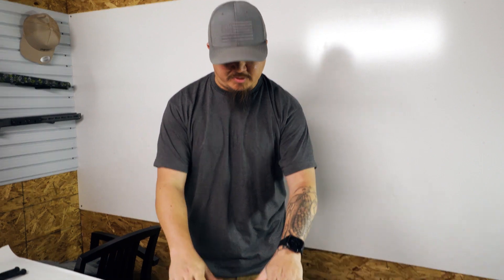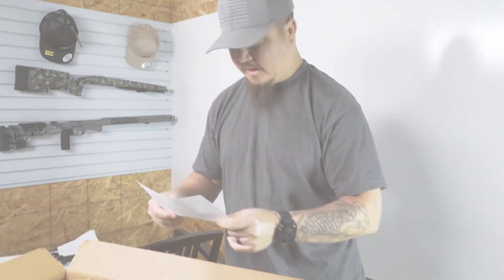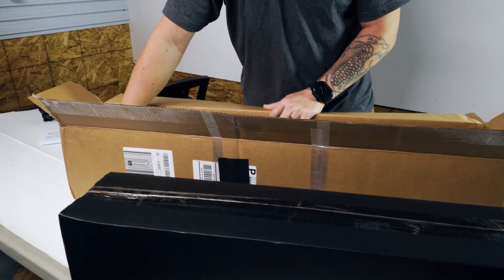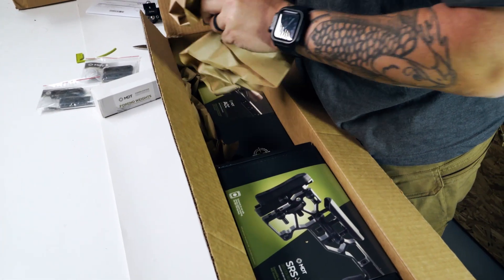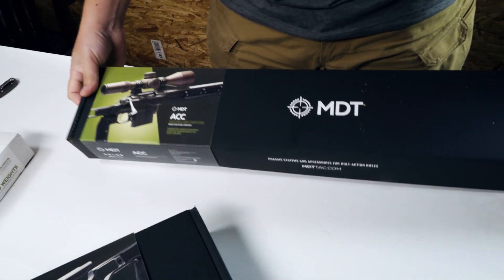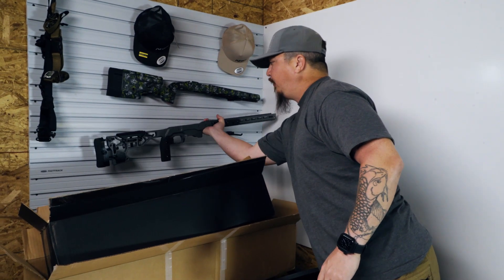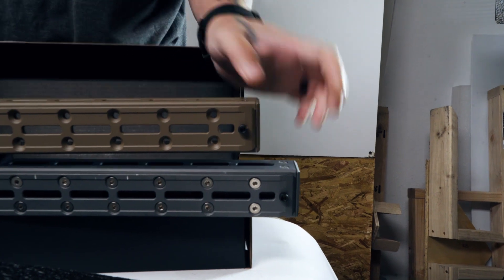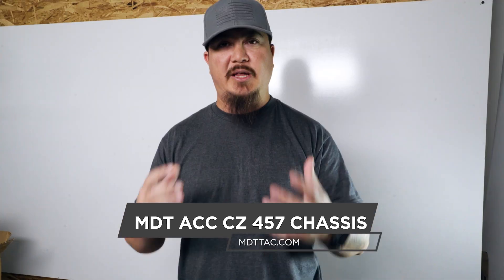MDT ACC CZ457 - Unboxing Review | NRL22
Straight out of the box, hear our initial thoughts on Modular Driven Technologies (MDT)'s ACC CZ 457. [Read more...]

The ACC (Adjustable Core Competition) Chassis is designed around an integrated, modular weight system which allows you to customize the balance and mass of your rifle to maximize performance and minimize recoil.

ABOUT MDT:

Our engineers verified every function and feature based on the input from competitive shooters. The end results was a game-changing product called the TAC21 that continues to perform at the range, in the field and in competitions around the world. Today, MDT chassis, magazines and accessories are still developed the same way. We collaborate, question and verify our concepts with precision shooters from around the globe to ensure that every MDT product is designed with the same single purpose: to help you Shoot Better.

ABOUT NRL:
NRL is the premier precision rifle advocacy & support organization. We are a non-profit engine of impacts that empowers organizations and athletes in precision rifle by providing education and opportunities for growth.